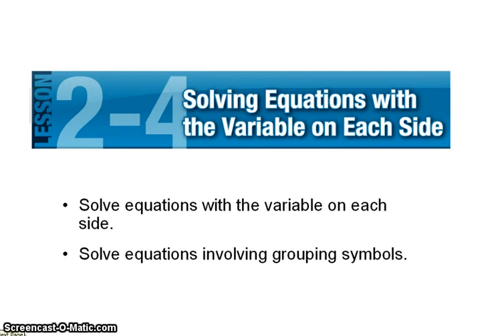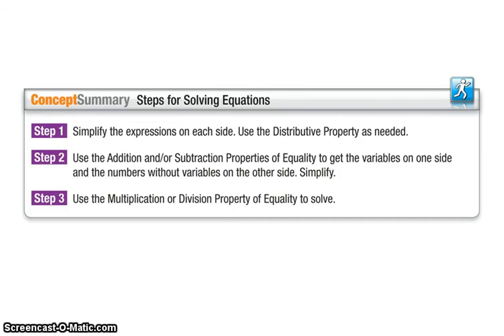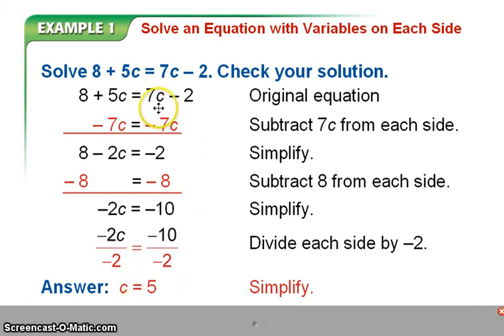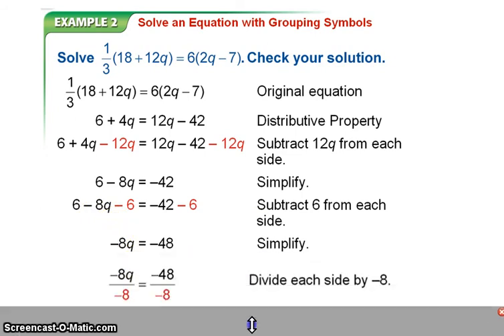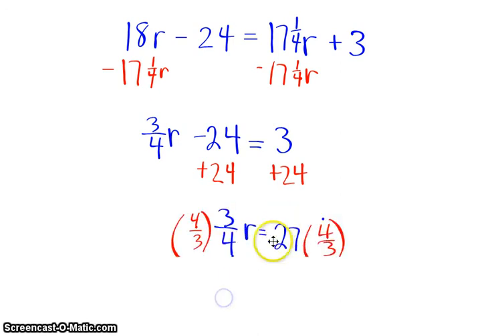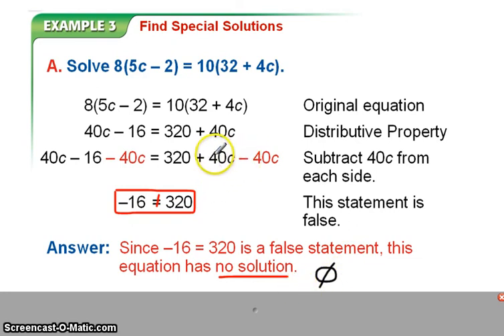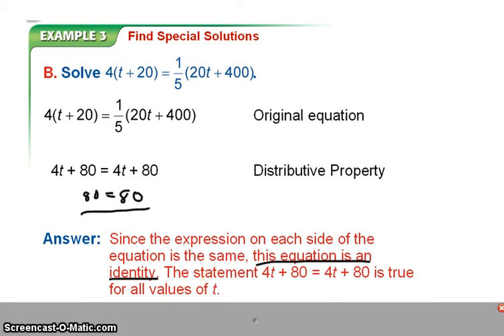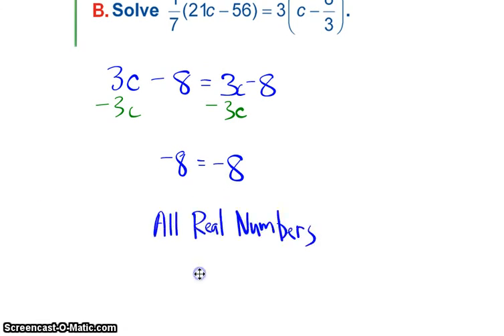Lesson 4 Solving Equations w Variables on Both Sides